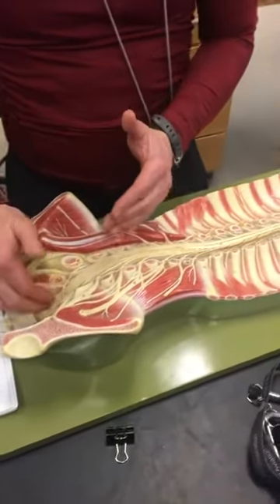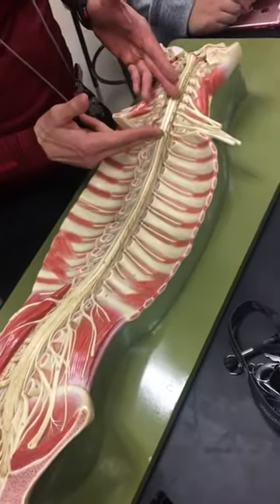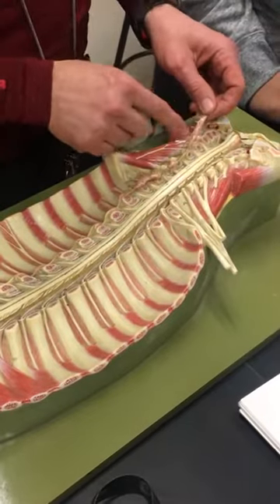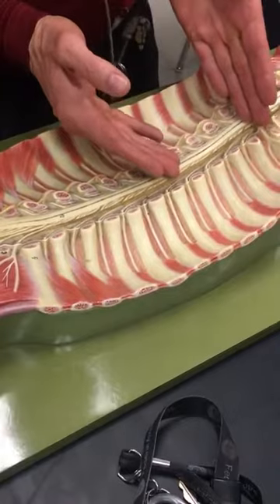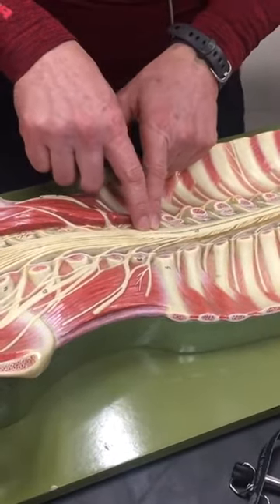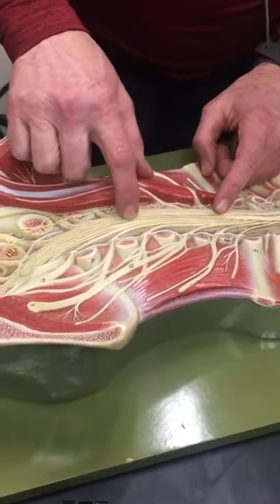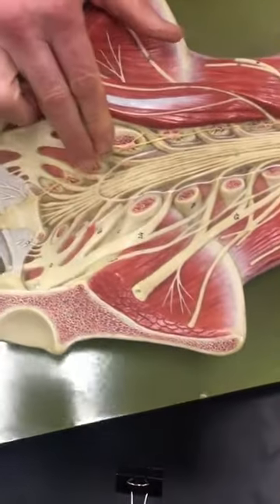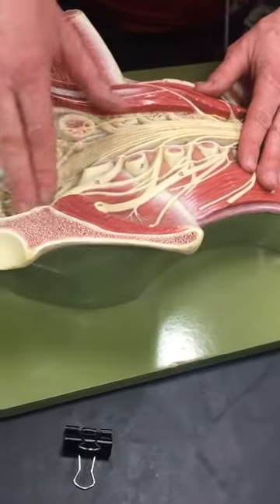Spinal cord anatomy, dr madden